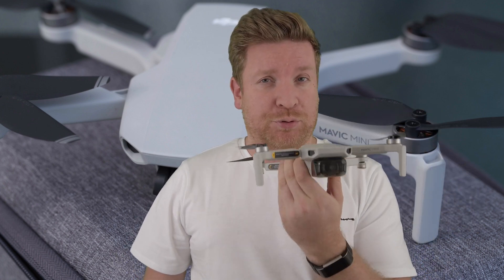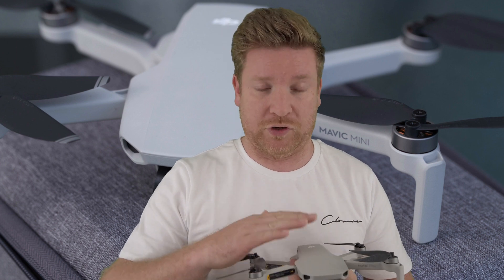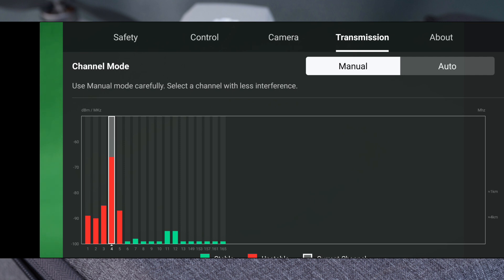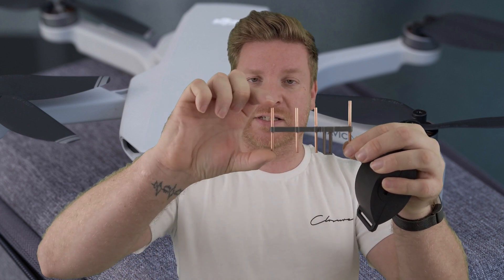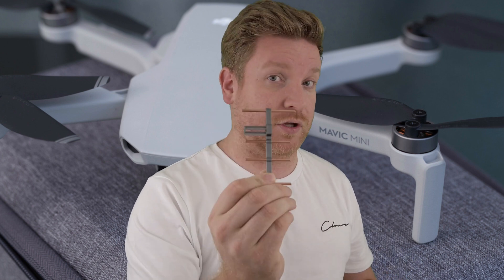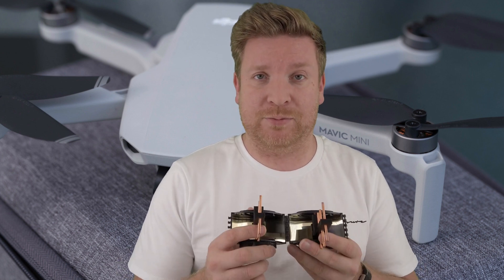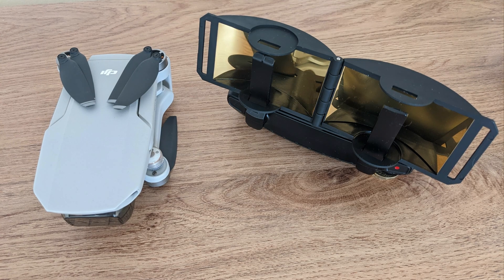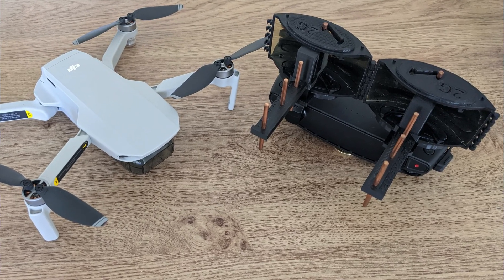TOP TIPS & HOW TO FIX BAD RANGE ON A MAVIC MINI || CHANGE 2.4GHZ TO 5.8 GHZ CHANNEL RANGE EXTENDERS!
Are you struggling with range and disconnections on your DJI Mavic mini? On this channel I bring yo ua while range of ways to extend your range and provide a safer flight by showing you these top tips and ways to give a stronger ad more stable WIFI connection on both the CE AND FCC version/ Through raising height, Using a more appropriate channel frequency for your environment and also the use of range extenders all are covered in this video.

If you are interested in any of the range extenders mentioned in this video clicking the links below will really help the channel grow. THANKS FOR ALL YOUR SUPPORT!

RANGE EXTENDERS : Parabolic
YAGI 2.4GHZ
YAGI 5.8GHZ

💡 This Link Will Make You 12% Smarter at Flying Drones*:
(*Not scientifically proven, but worth a click) 👇